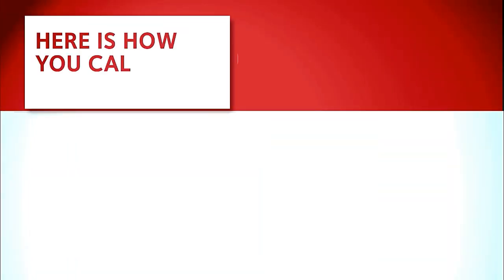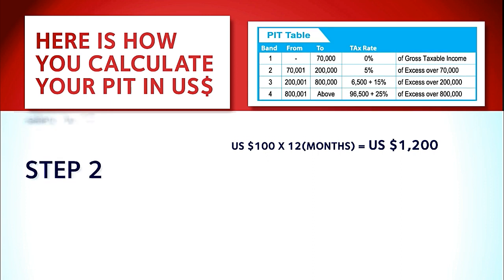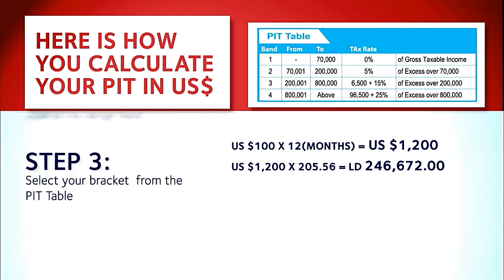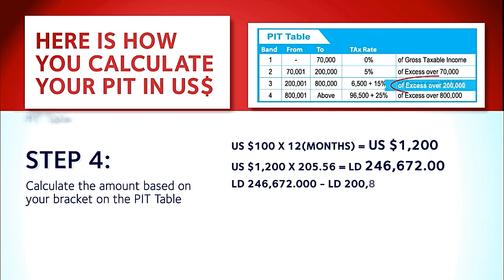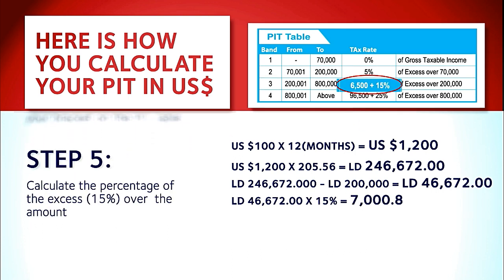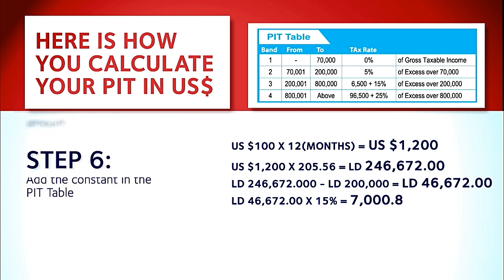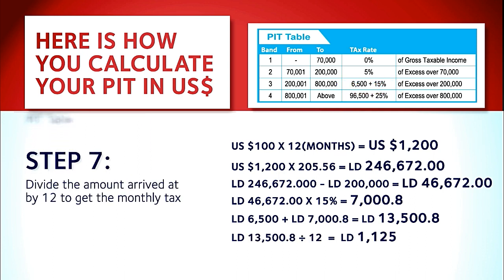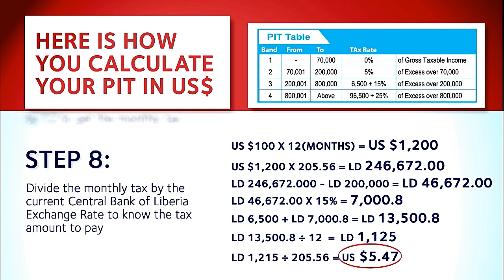Personal Income Tax Calculation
✔️8 Easy Steps in calculating your Personal